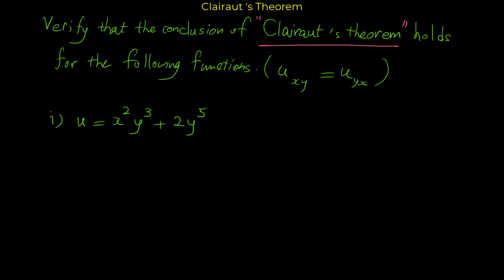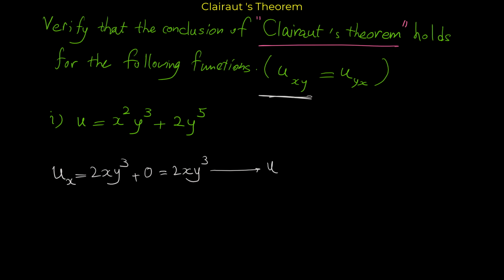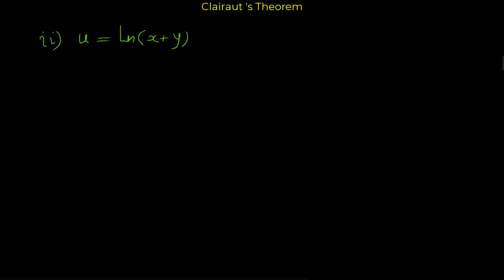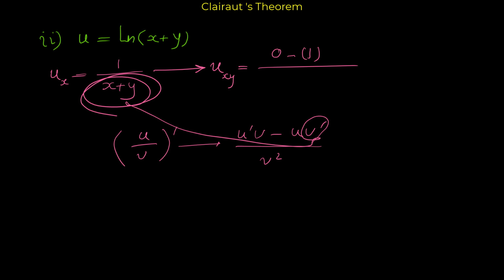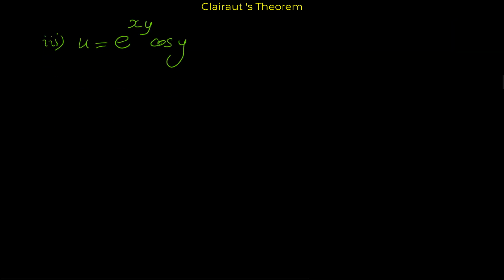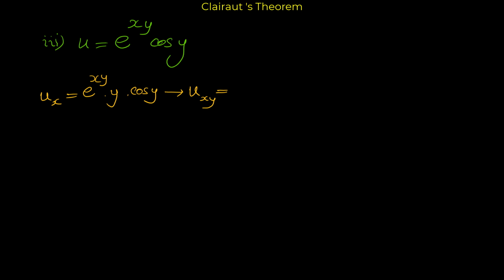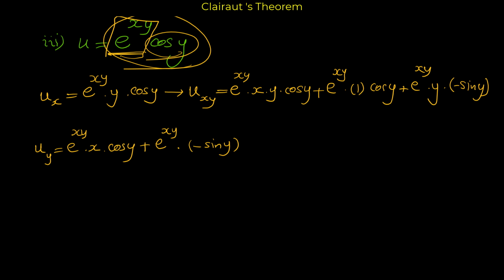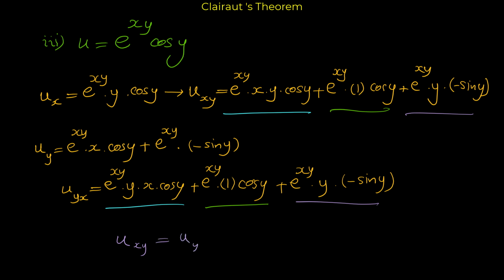Higher Order Partial Derivatives - Clairaut's Theorem - Calculus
In this video I will show you what is Clairaut's Theorem and how to verify it by some examples.